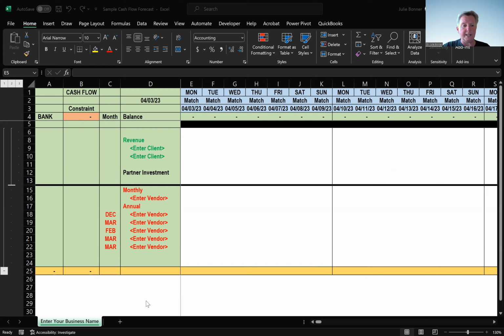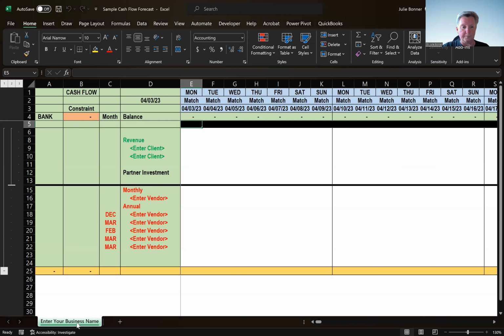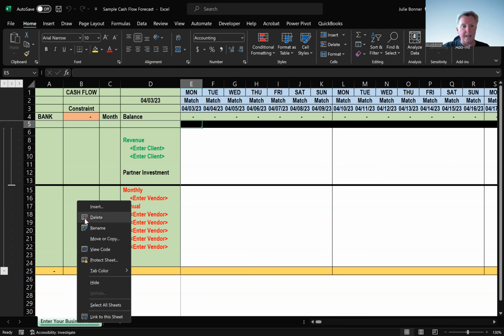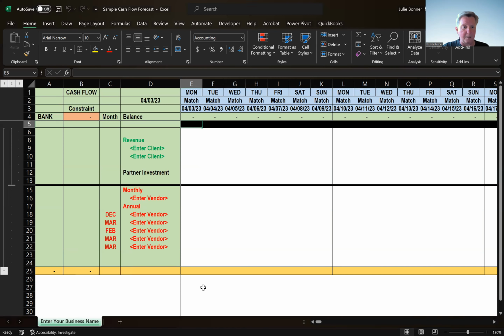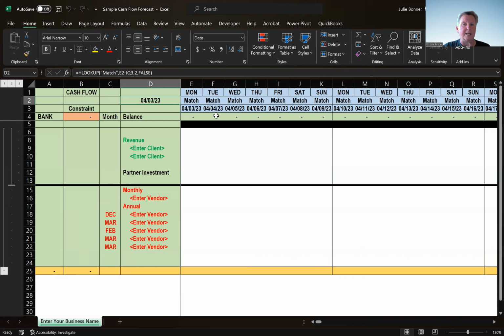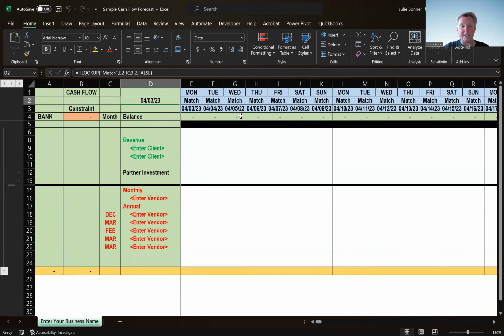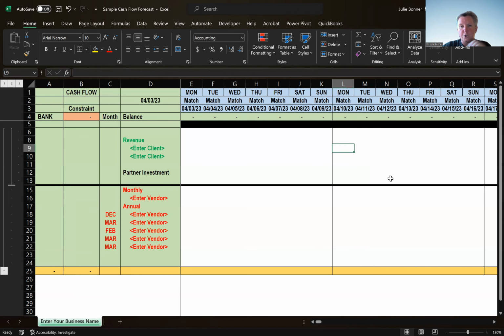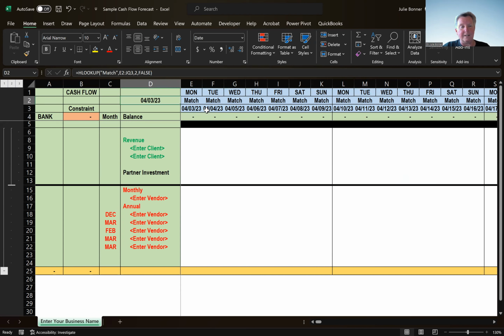How to Start Any Business: What is the cash flow template?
Download your copy!

This is a basic cash flow template. You can start here and expand this or hire a bookkeeper to work with your specific business using this template. Coeurbridge can always assist you if needed! You can book a free one time consultation